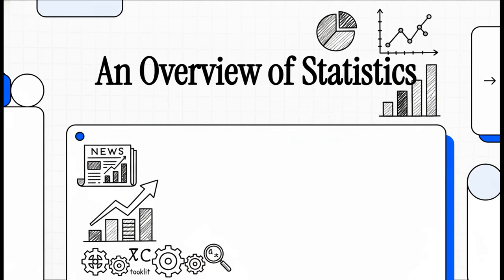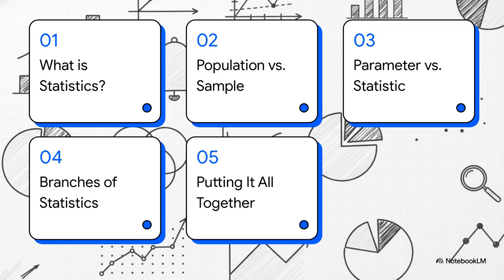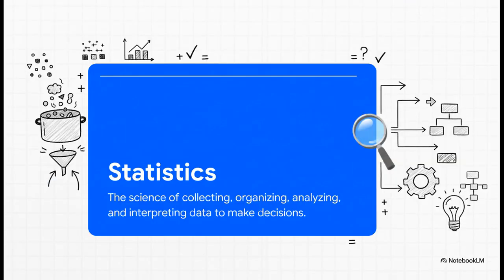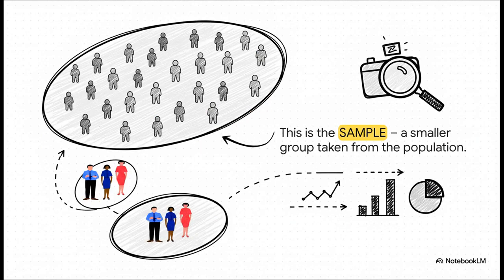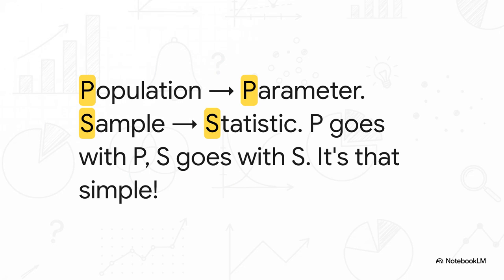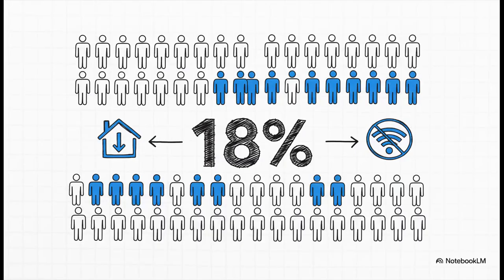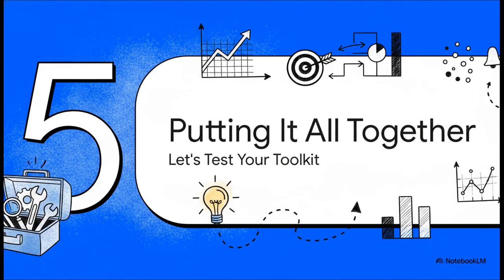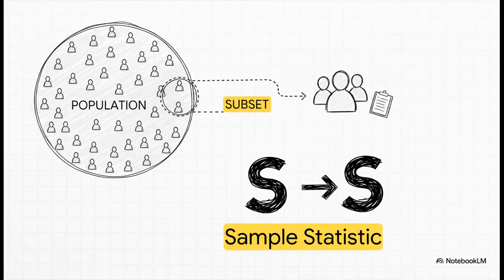An Overview of Statistics